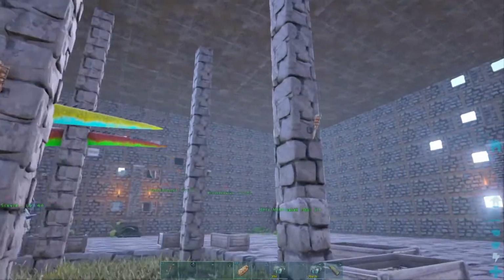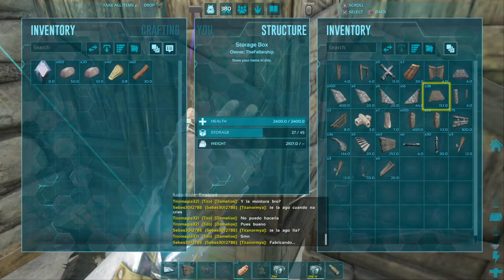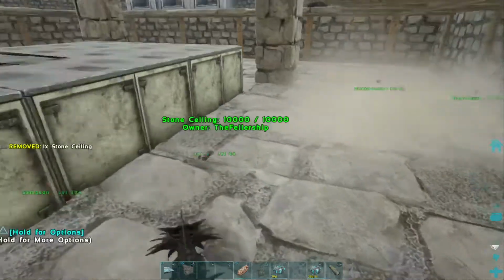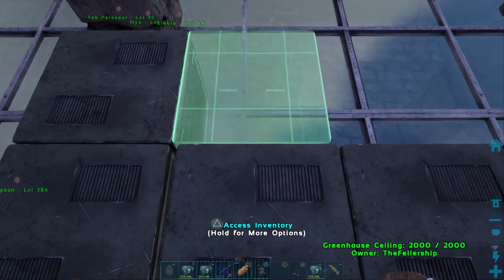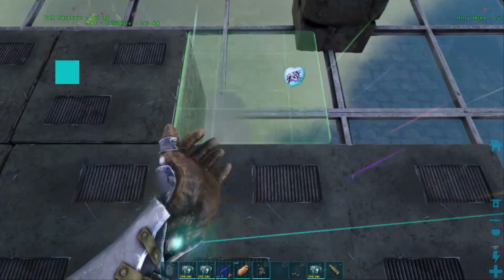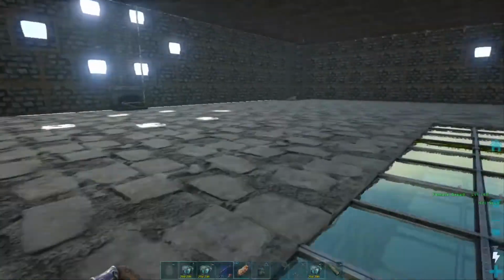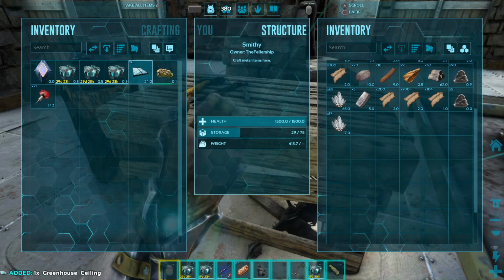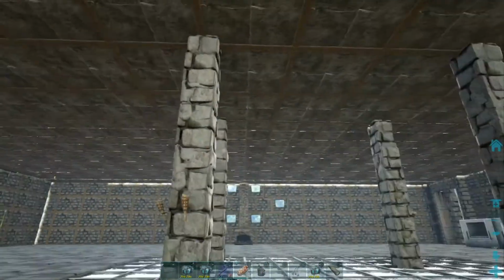I Survive So You Can Thrive Ep5 Ark Official.How to trade in ark. Rebuilding the hatchery.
S1N1ST3R PR0 I Survive So You Can Thrive Ep5 Ark Official.How to trade in ark. Rebuilding the hatchery. Aright Dude and Dudets today we do our first official trade for a Yutyrannus. We rebuild the hatchery and do some more breeding.